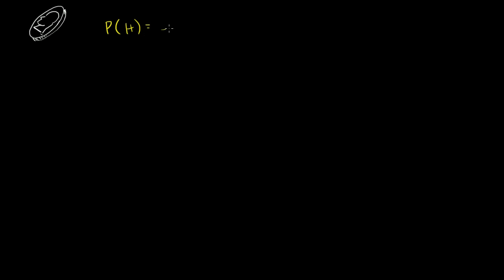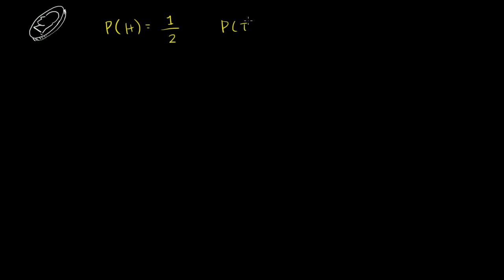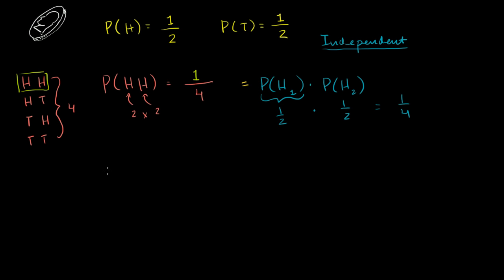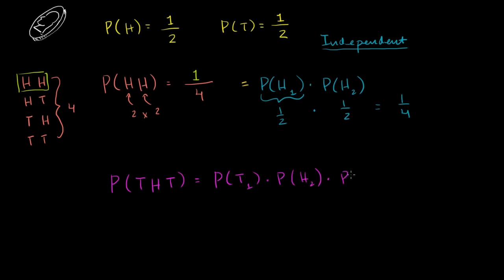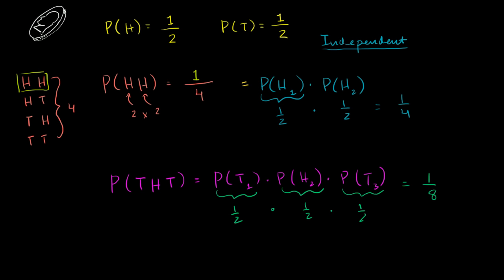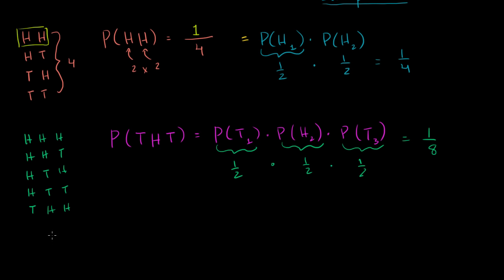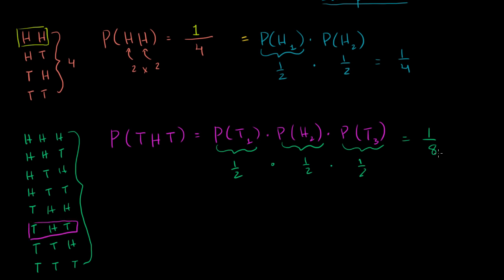Compound probability of independent events | Probability and Statistics | Khan Academy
Courses on Khan Academy are always 100% free. Start practicing—and saving your progress—now

You'll become familiar with the concept of independent events, or that one event in no way affects what happens in the second event. Keep in mind, too, that the sum of the probabilities of all the possible events should equal 1.